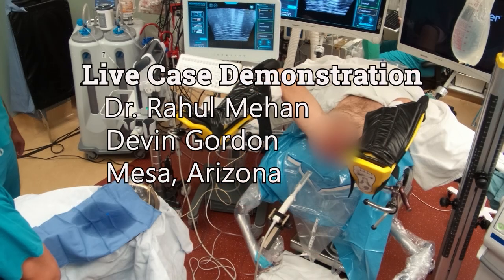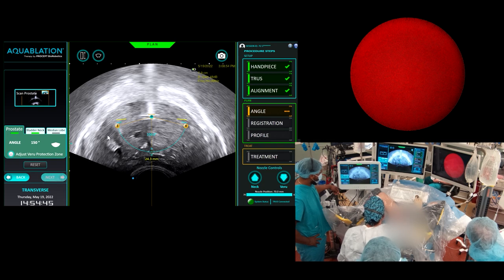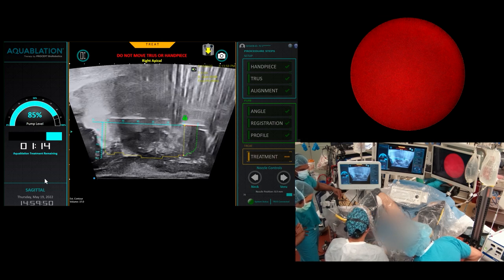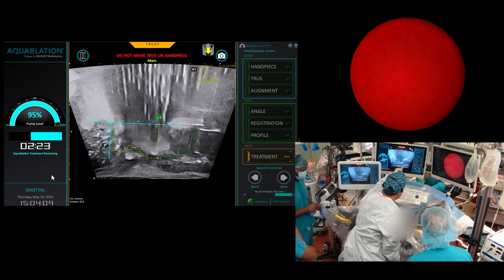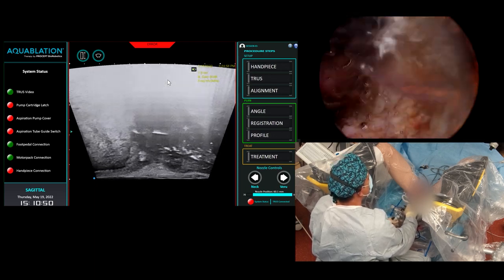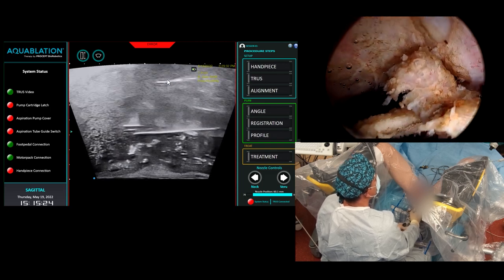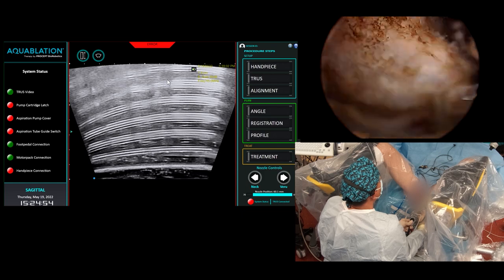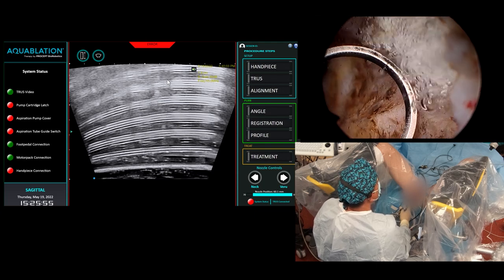Best procedure for an enlarged prostate - Aquablation. Live recording, 280 grams with prior Urolift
One of the best procedures to treat an enlarged prostate is Aquablation. Check out this live case demonstration by Dr. Mehan. This patient has a humongous prostate, measuring 280 grams (around the size of a grapefruit). He also had a Urolift procedure performed a year prior which did not help. He sought a second opinion with Dr. Mehan and is here for Aquablation.  This surgery took 35 minutes from start to finish and he did great.

Dr. Mehan has been offering Aquablation since 2019 and was the first to bring the technology to Arizona and the Southwest. He has performed over a hundred cases and teaches the procedure to urologist across the United States. This is a live case demonstration with other urologists in the operating room and watching remotely.

CONTENTS

00:00 - intro
00:20 - place the ultrasound probe in the rectum
01:43 - insert the AquaBeam Scope in the urethra
04:17 - align waterjet nozzle
06:00 - place depth markers
06:23 - fine tune 1st treatment profile
06:54 - start 1st treatment cycle
11:30 - fine tube 2nd treatment profile
12:39 - start 2nd treatment cycle
17:16 - remove AquaBeam Scope
17:24 - insert resectoscope
18:35 - irrigate clots
18:59 - focal bladder neck cautery with Urolift removal
35:49 - check out the channel

HOW DOES AQUABLATION THERAPY WORK?

Aquablation therapy is a resective procedure, which means that the prostate tissue causing symptoms is surgically removed. No incision is made in the abdomen, as the prostate is reached through the urethra.

Aquablation therapy is performed in a hospital and is done under anesthesia. The procedure typically takes less than 30 minutes. Most patients are discharged home after, but some require an overnight stay.

STEP 1. CREATING A SURGICAL MAP

Every prostate is unique in size and shape. Aquablation therapy enables Dr. Mehan to customize your procedure to your specific anatomy.

How? Aquablation therapy is the only BPH surgical procedure integrates ultrasound imaging with the standard camera (called a cystoscope). This gives Dr. Mehan the ability to see the entire prostate in real time, which allows him to map which parts of your prostate he wants to remove and which parts he wants to avoid.

Specifically, this mapping enables Dr. Mehan to avoid removing the parts of the prostate that cause irreversible complications like erectile dysfunction, ejaculatory dysfunction, and incontinence.

STEP 2. REMOVING THE PROSTATE TISSUE

Dr. Mehan has created a surgical map, a robotically-controlled, heat-free waterjet removes the prostate tissue that was outlined on the map. This robotic technology minimizes human error in removing prostate tissue, and ensures the prostate tissue is removed precisely, consistently, and predictably.

When required, Dr. Mehan may choose to use a minimal amount of cautery following an Aquablation procedure to control bleeding. In the case the Urolift implants are needed to be removed which took extra time and cautery.

Also, check out his Instagram stories on Doctor.Mehan  for live surgery!  Dr. Mehan enjoys educating and demystifying his art and craft.

Call today for a consultation with Dr. Mehan

East Valley Urology Center
6116 E. Arbor Ave., Suite 108

Serving Arizona, Phoenix, Mesa, Gilbert, Queencreek, Chandler, Scottdale, Payson, Flagstaff, Sedona, Tuscon, Suprise, Glendale and beyond!